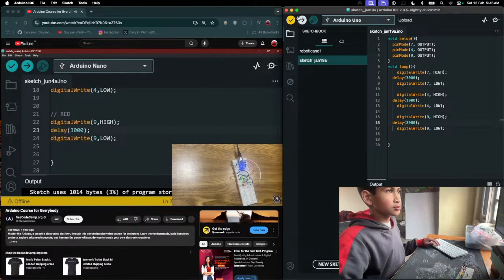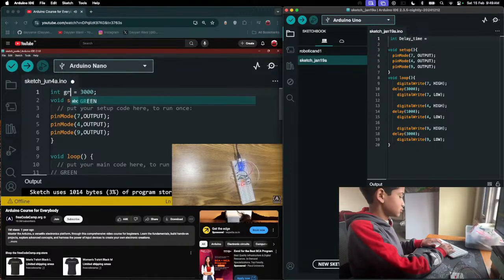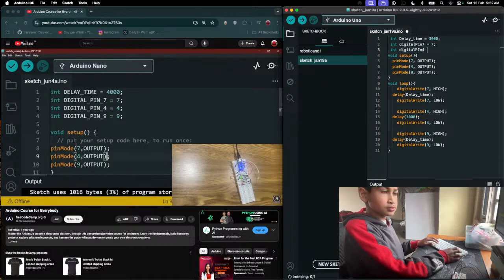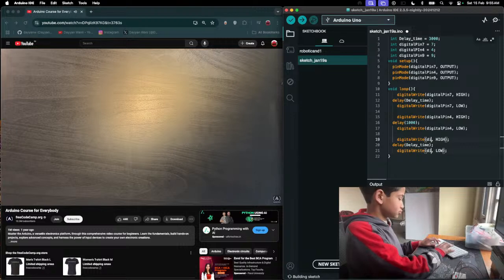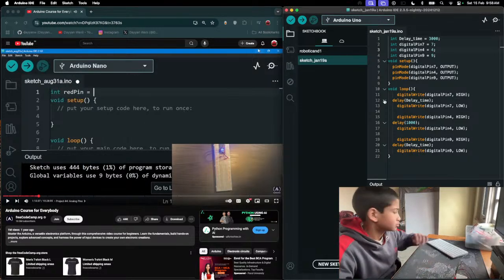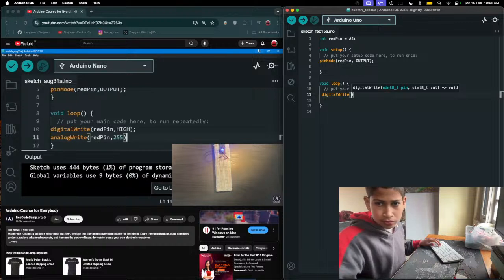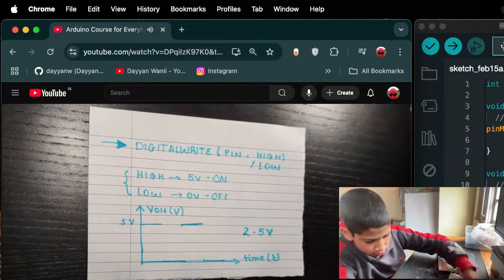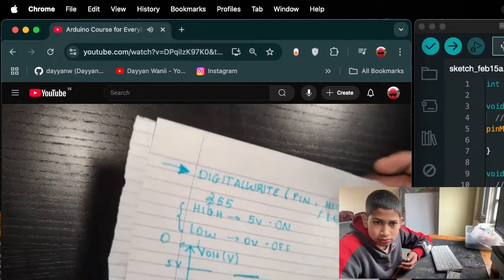Learning Electronics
learning to work with electronics and build stuff